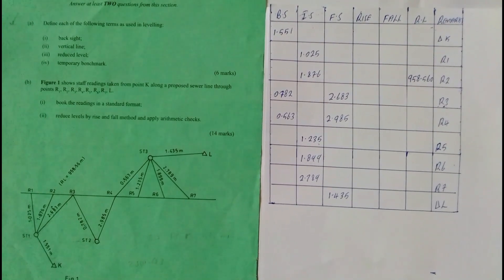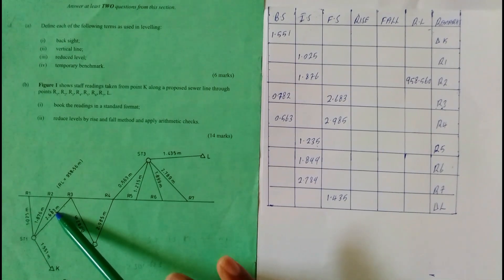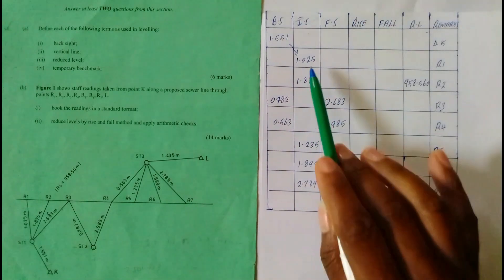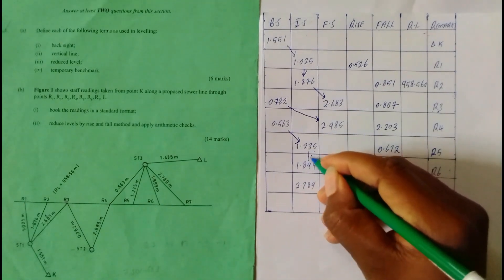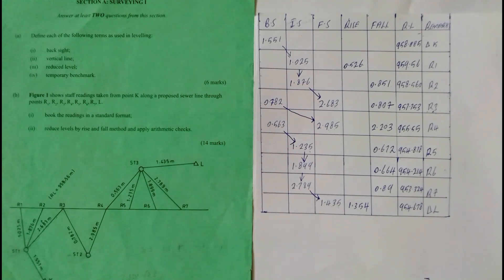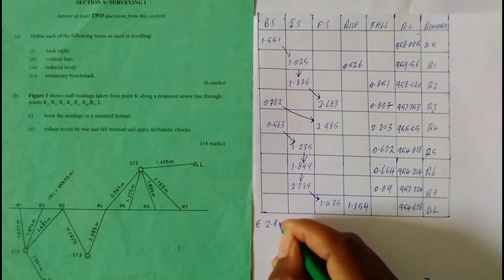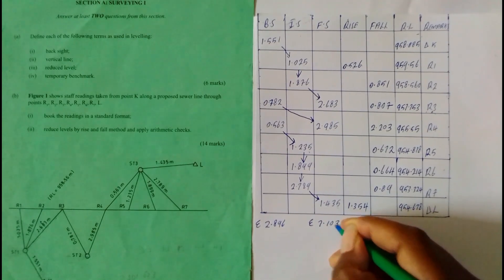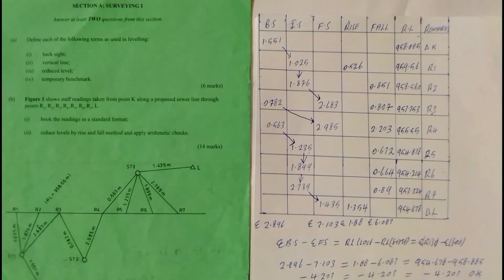RISE AND FALL METHOD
This video demonstrates how to reduce levels for survey works of a sewer line and applying arithmetic checks.